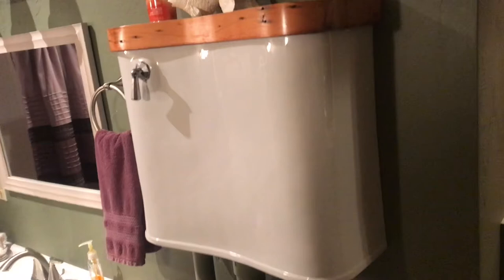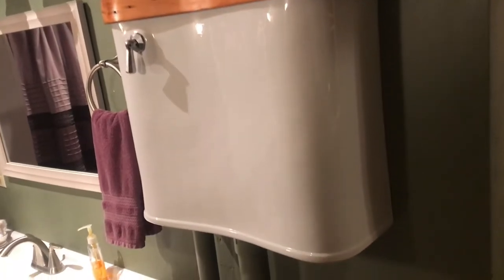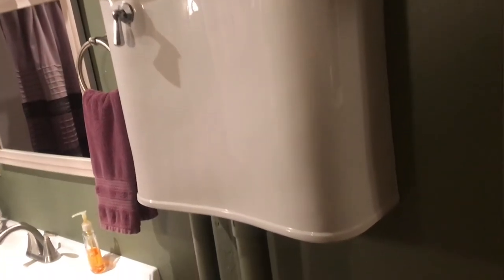(diy) HIGH tank “flush toilet” (why it’s better)